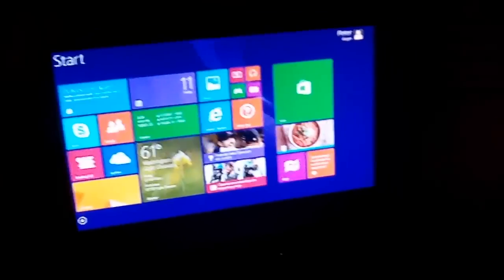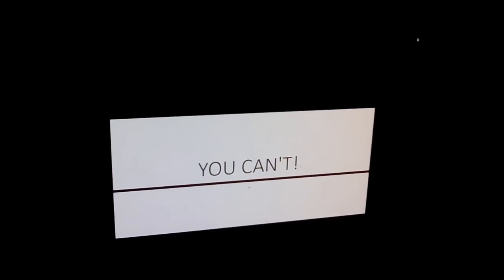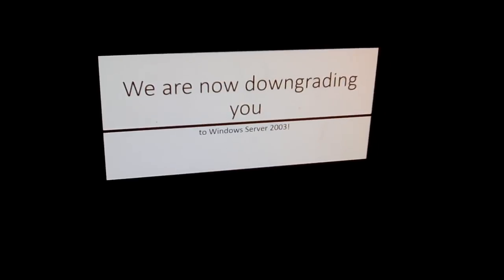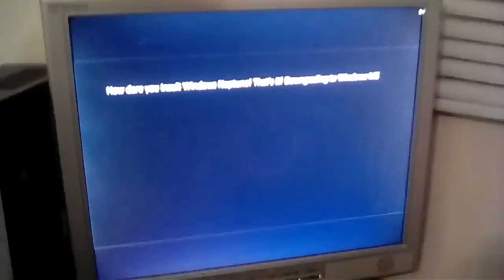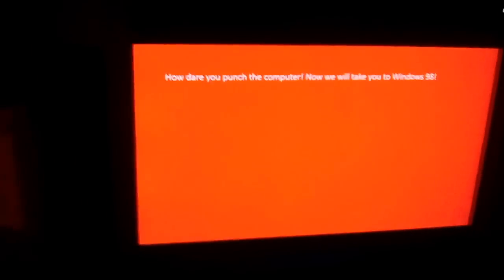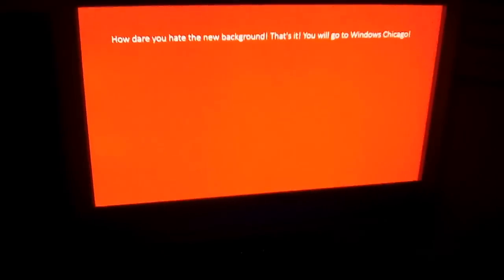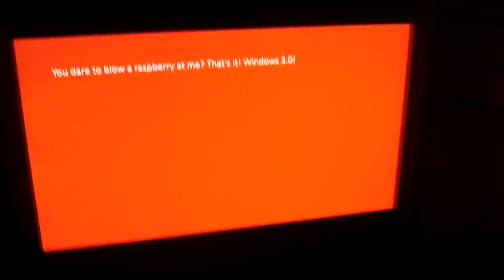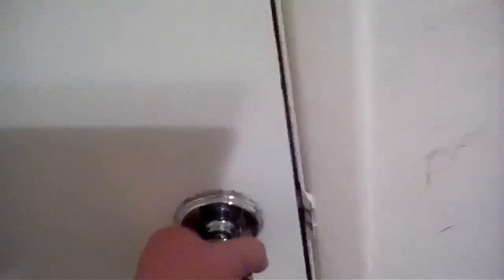My computer is downgrading! (FAKE POWERPOINT)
We all know this is a fake PowerPoint, BUT CAN WE STOP GETTING HATERS PLEASE?

I got my computer downgraded!
Inspired by Owlette the Winner